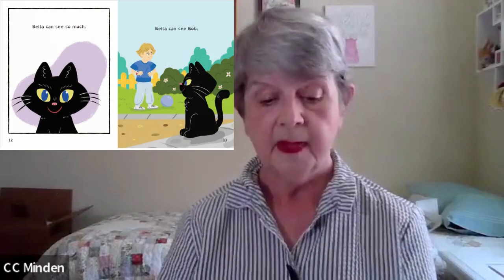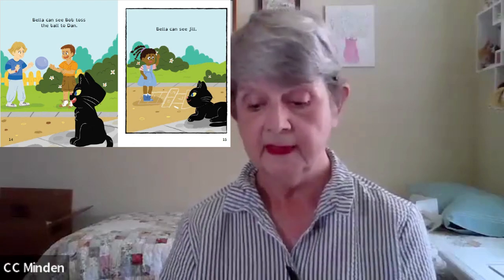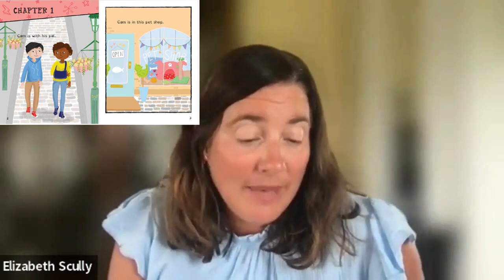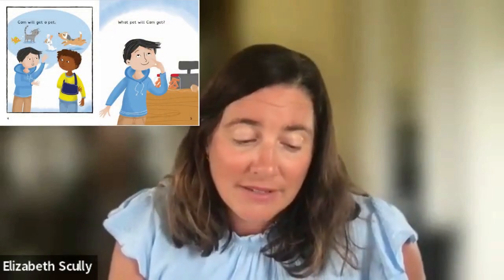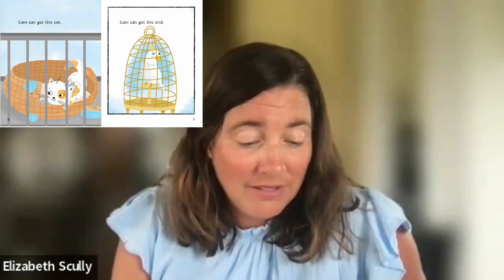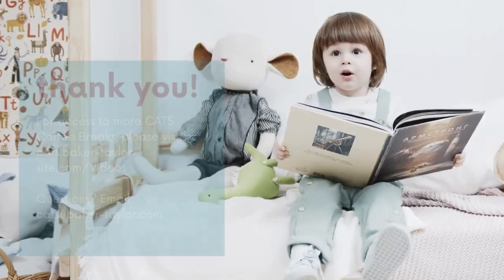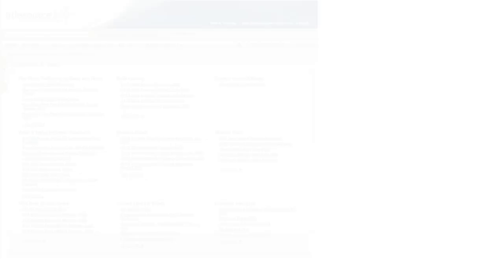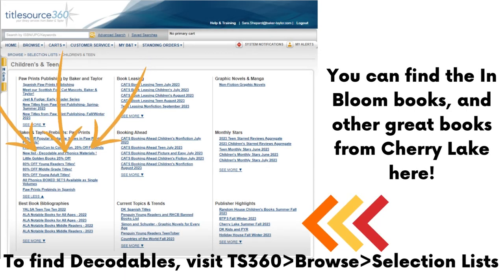Cracking the Decodables Code CATS Coffee Break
Dive into Decodables with Baker & Taylor CATS Grace Larochelle, and enjoy a conversation about the science of reading and decodables with CAT Sara Shepard, and editors, Amanda Gebhardt and Kathleen Buckley, and authors, Elizabeth Scully and Cecilia Minden, of Cherry Lake's new In Bloom series.